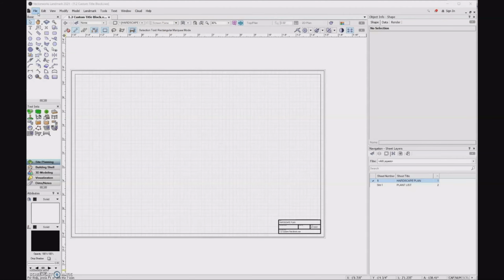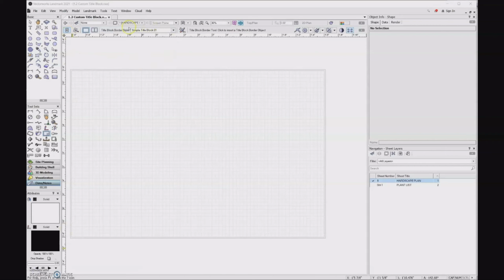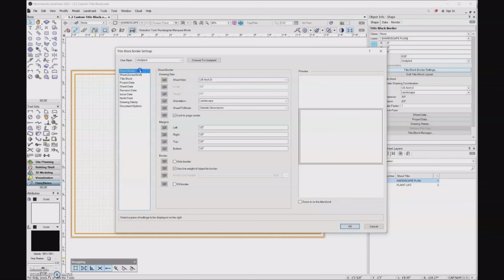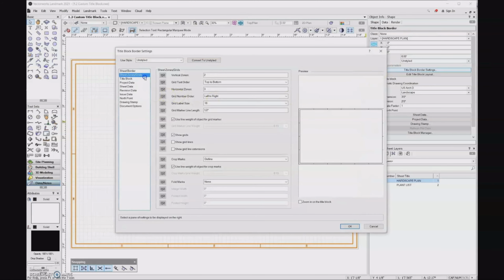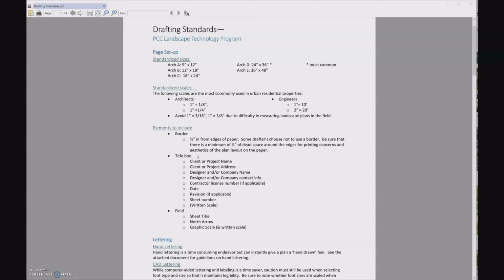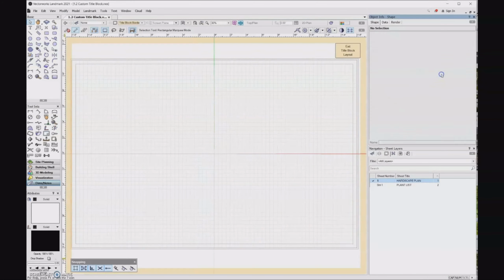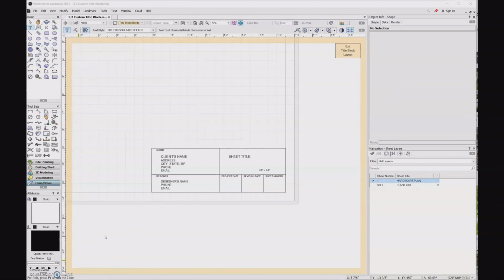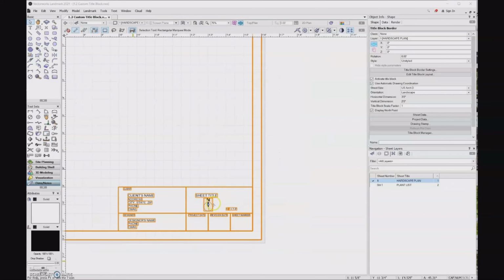11.1 Custom Title Block Layout - Vectorworks 2022